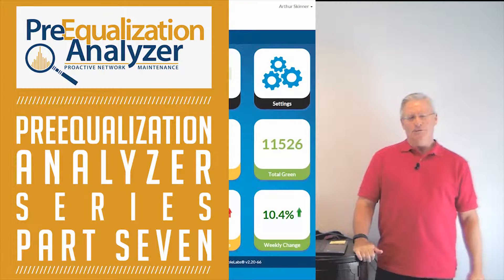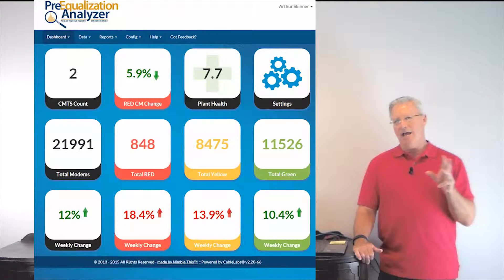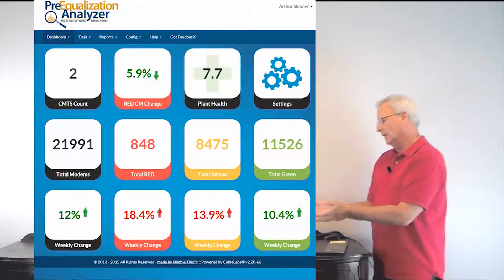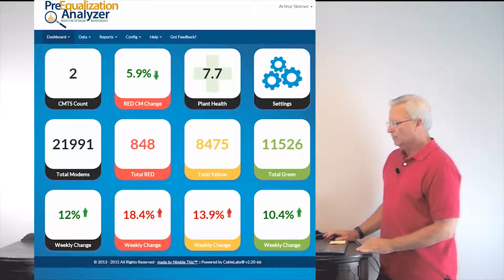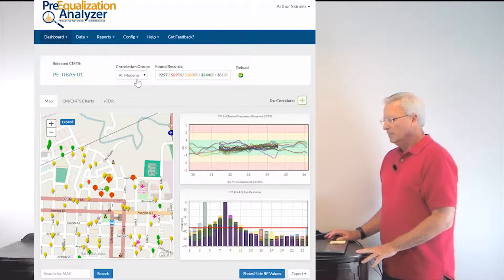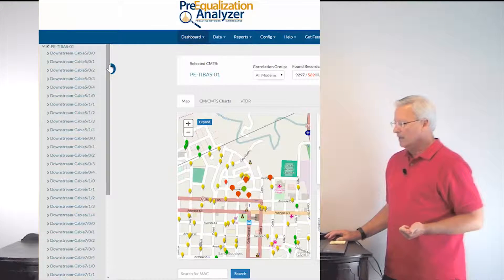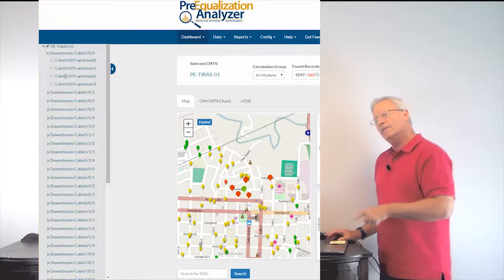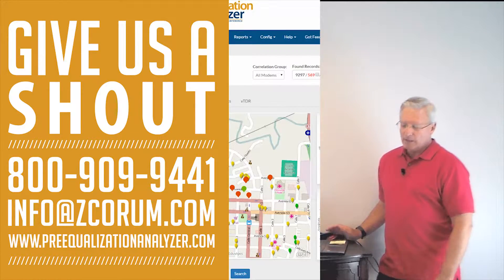PreEqualization Analyzer: Proactive Network Maintenance Series Part 7 - Dashboard Detailed View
Part Seven of the DOCSIS Proactive Network Maintenance (PNM) series takes you further into the Detailed View screen of the Dashboard in PreEqualization Analyzer.